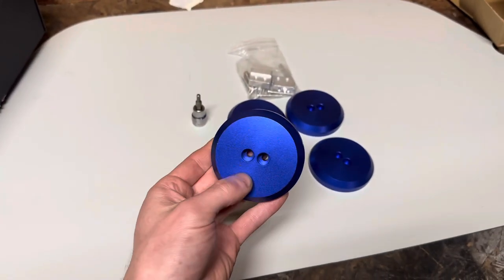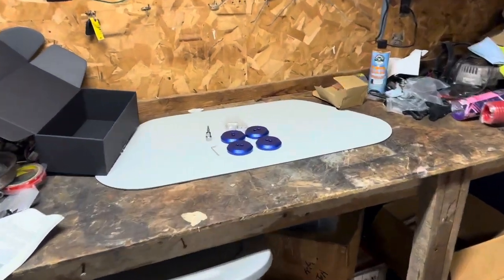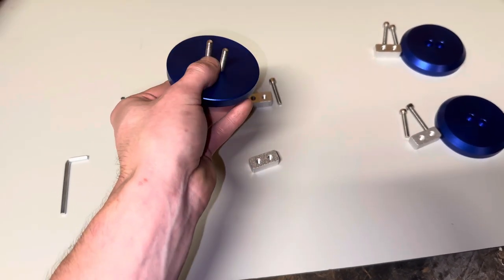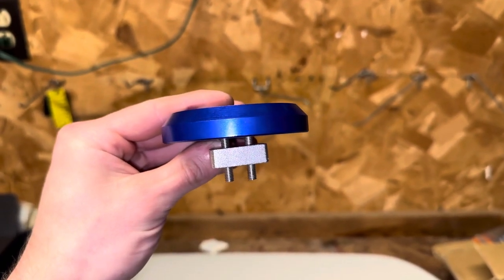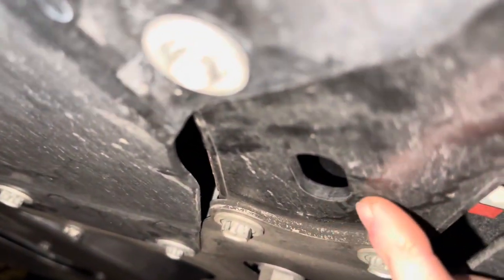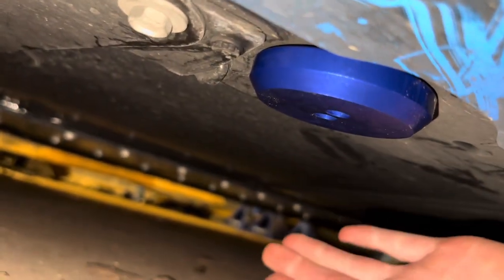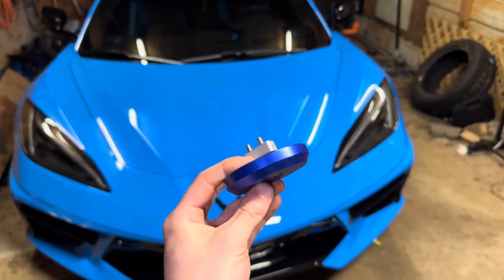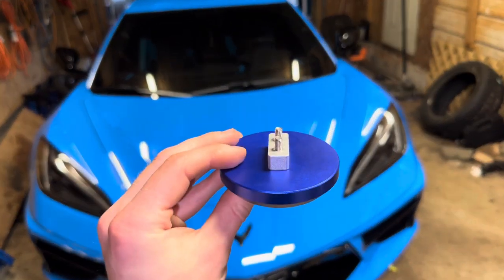How To Install C8 Corvette Jacking Pucks (2020-2024)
Step by step on how to install jacking pucks on your 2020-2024 Corvette! These are useful in protecting the underside of your corvette and identifying the jacking locations easier